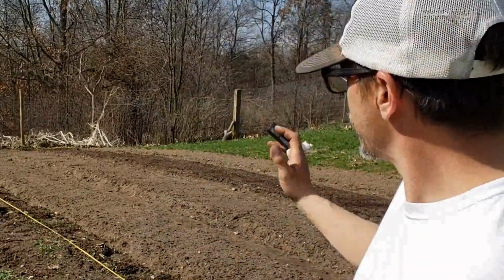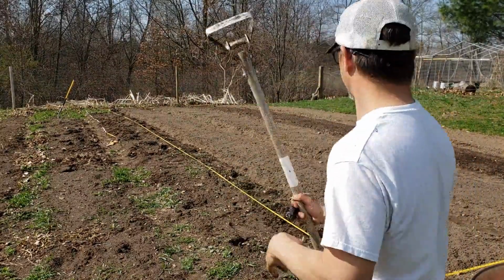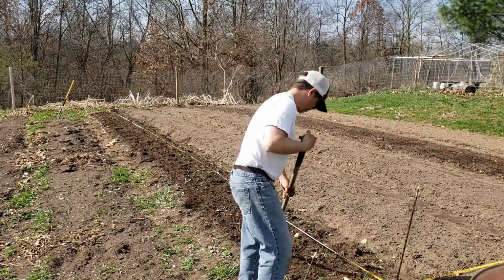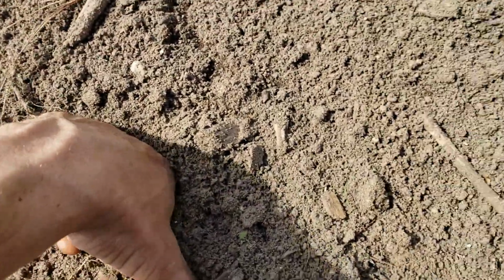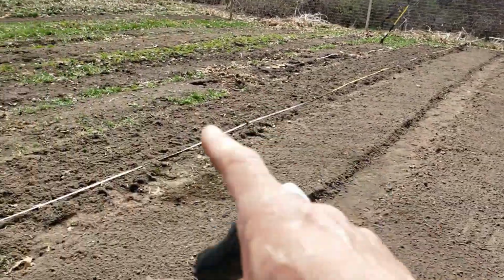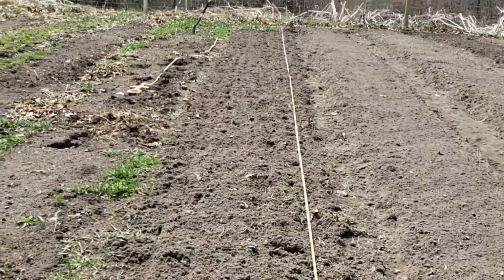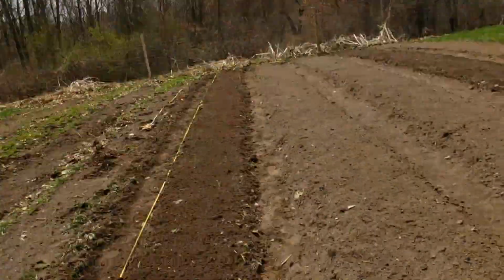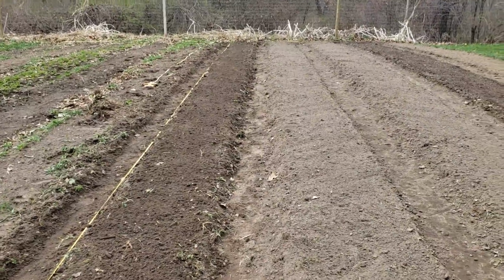Shaping No-Till Beds for the Market Garden - 3 EASY Steps!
Shaping No-Till Beds! Step 1 - Loosen Top Couple inches of soil, Step 2 - Shovel pathways onto your beds, Step 3 - Rake to Shape. That's it, it's that simple...

Want to Join the Mission or Just Say Thanks? Here’s Your Chance, and Thanks in Advance!

Everything We Use Here At Simplistic Farms To Help Us Grow Food & Feed MORE People!👇

For Seeds We Use(Also Available In Bulk!):
True Leaf Market👇

Free Processing: Receive free processing on up to $1000 in sales